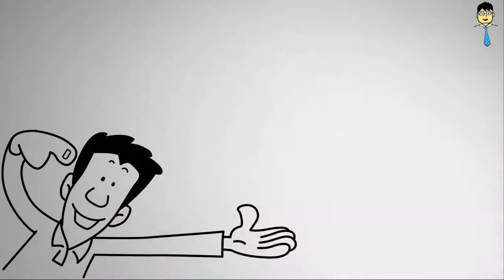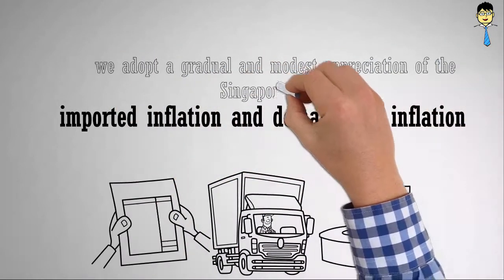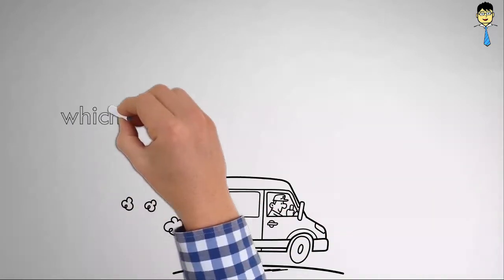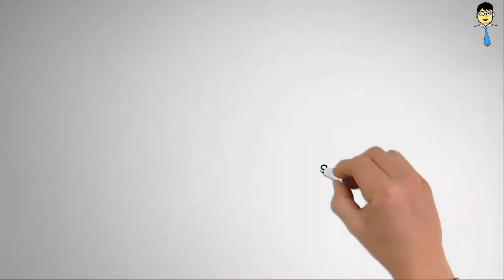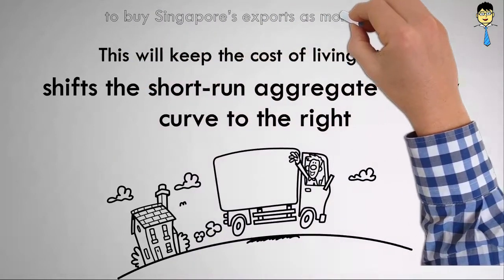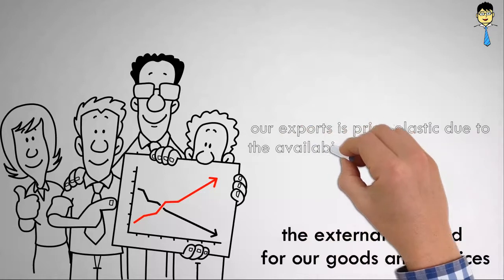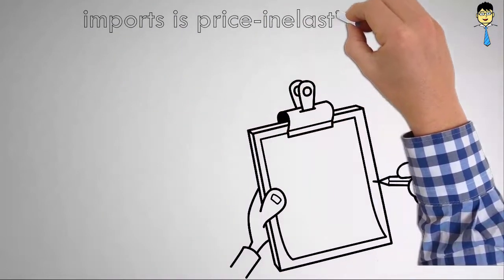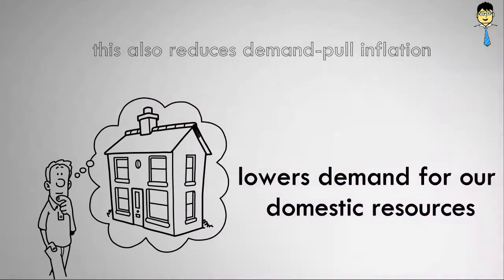Contractionary Monetary Policy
Contractionary monetary policy is driven by increases in the various base interest rates controlled by central banks or other means producing growth in the money supply. The goal is to reduce inflation by limiting the amount of active money circulating in the economy. economics videos